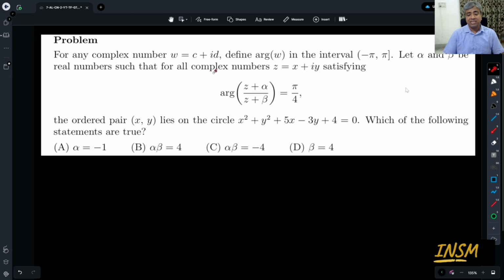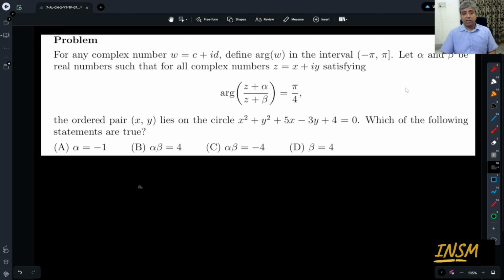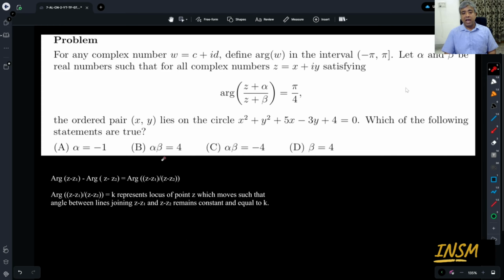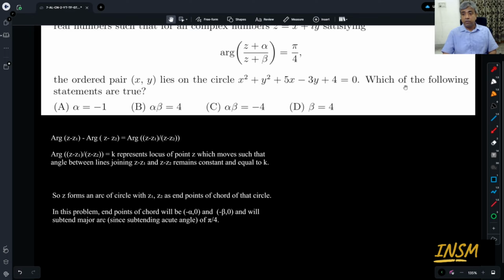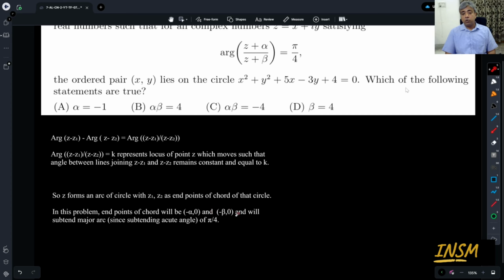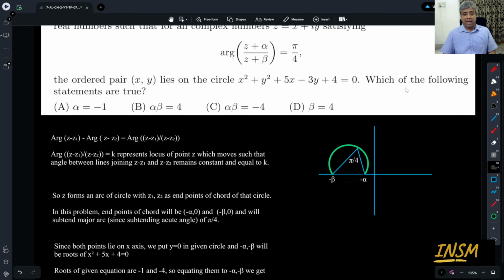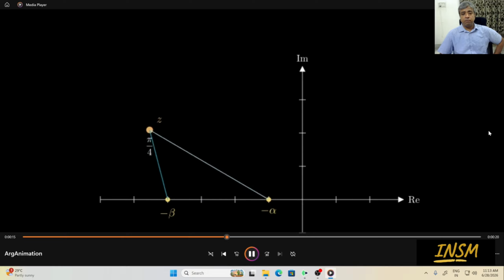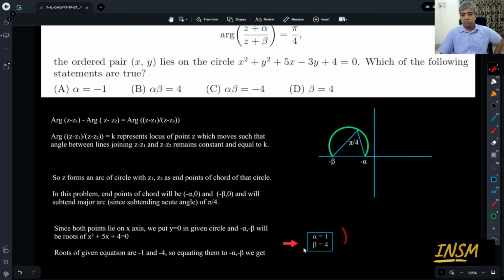JEE Advanced 2021 Complex Numbers | The Arg Locus That Becomes Oral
Try the problem yourself before watching the solution. For free problems and getting them checked,

This is a JEE Advanced 2021 Complex Numbers problem. The standard approach expands the Arg condition and brute-forces through the algebra — but the geometric meaning of the Arg locus reveals something most students completely miss.